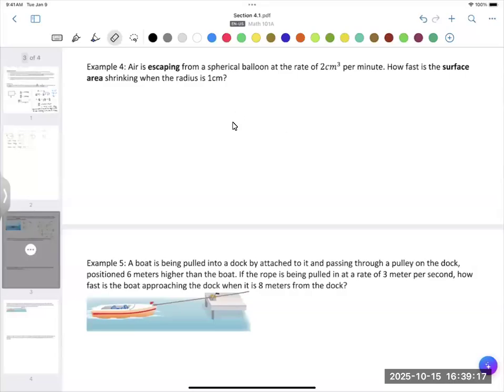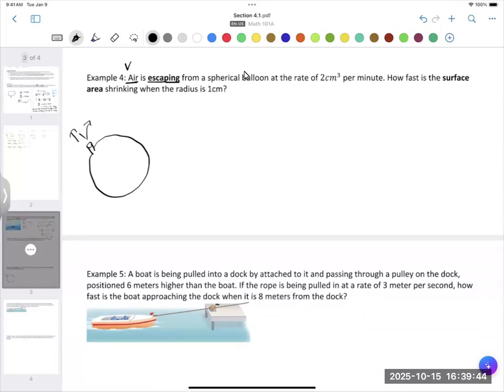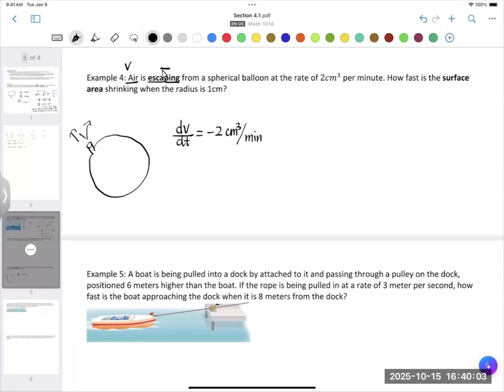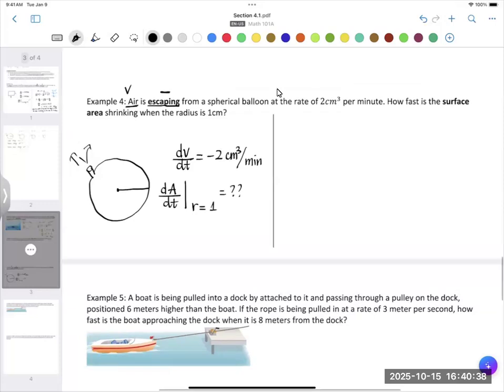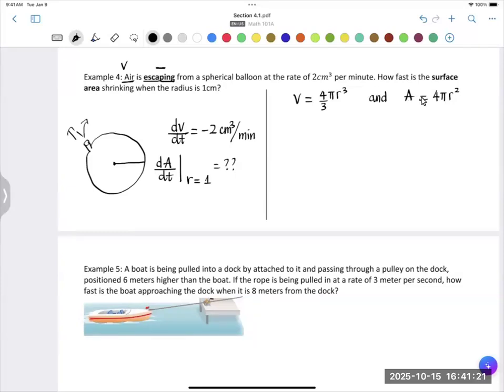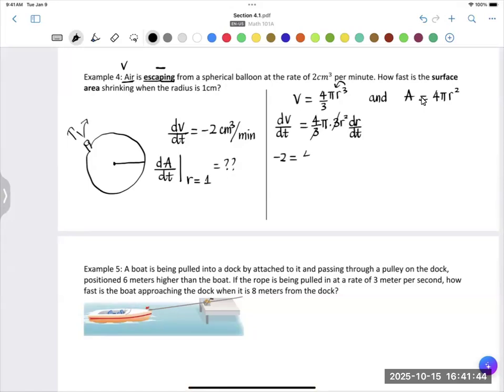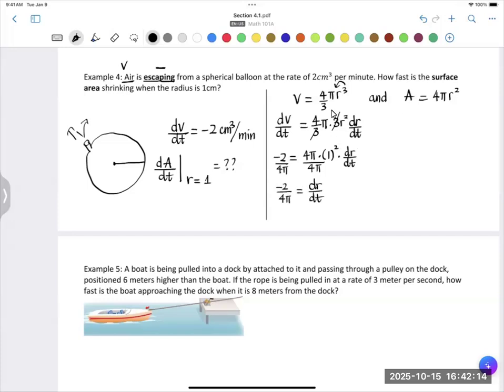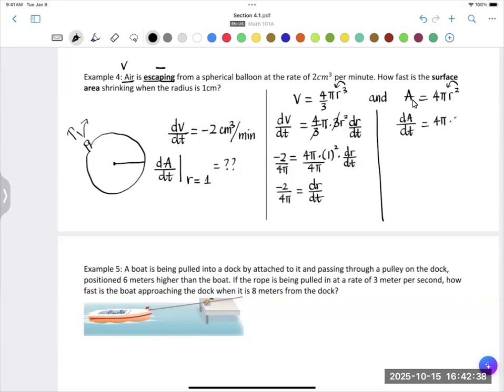Section 4.1 Related rate of change example 4